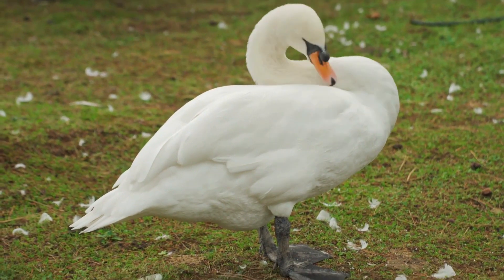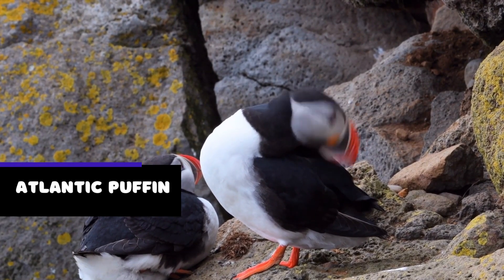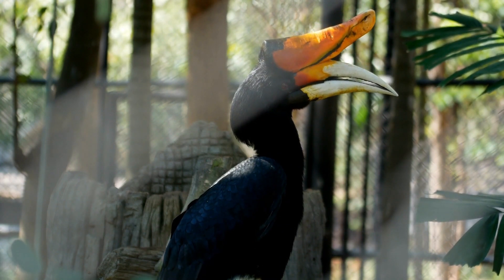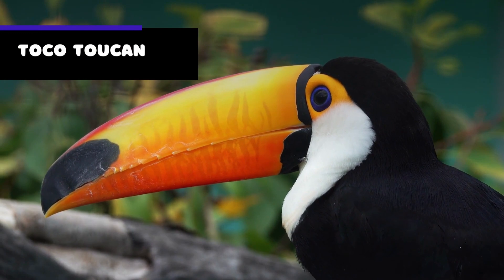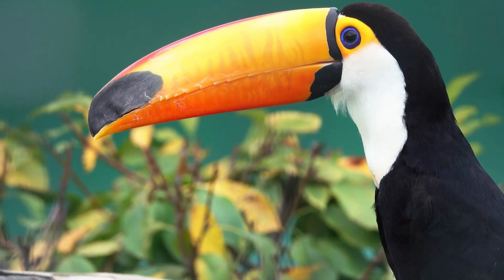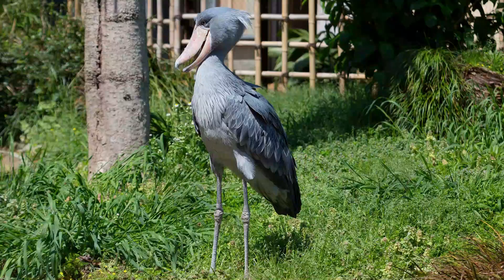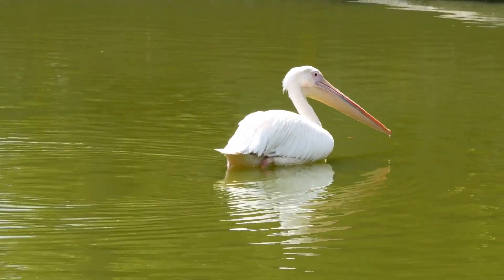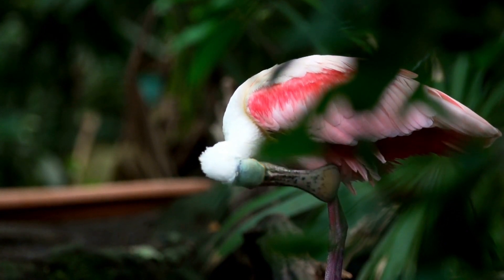The Weirdest Beaks You've Never Seen on Birds!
Today, we're taking a deeper look at birds with odd beaks. We're excited to show you these birds since they have some of the most amazing and unique beaks in the animal kingdom. From the shoebill to the pelican, these birds are absolutely remarkable. Well, let's dive in!

Long Billed Curlew
Atlantic Puffin
Rhinoceros Hornbill
Canada Goose
Crested Coua
Toco Toucan
Black Skimmer
Sword-billed Hummingbird
Shoebill Stork
American White Pelican
Roseate Spoonbills
Southern Giant Petrels